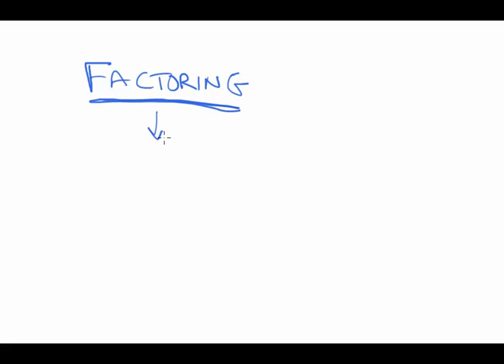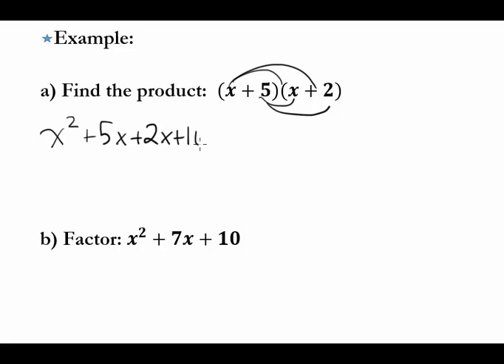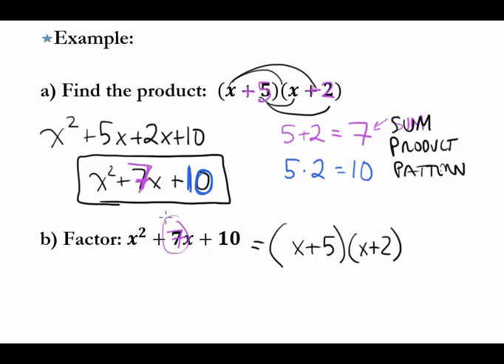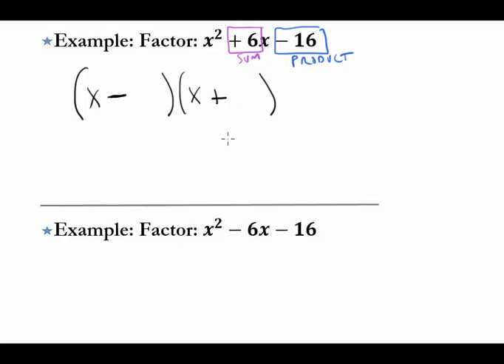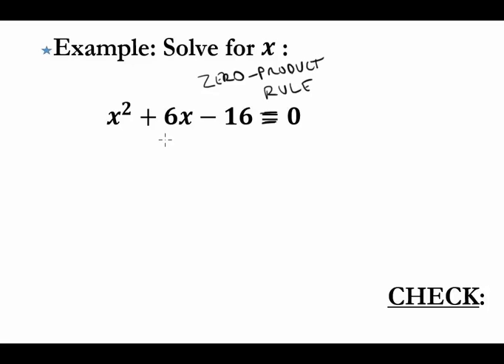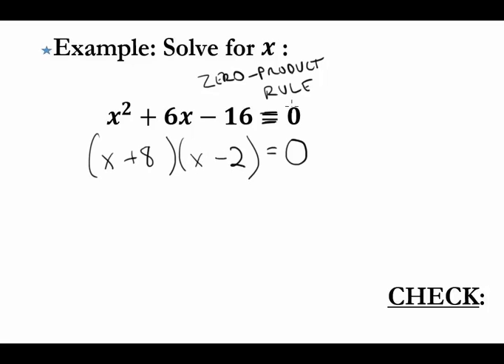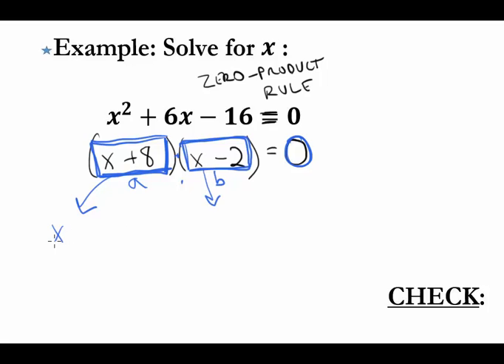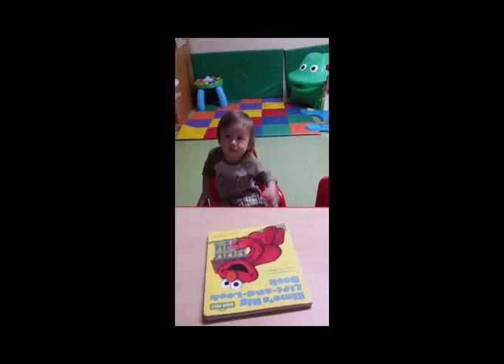Math Lab: Factoring Quadratics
We learn how to factor quadratics and solve quadraic equations using the "zero product" rule. Theo reads a book.